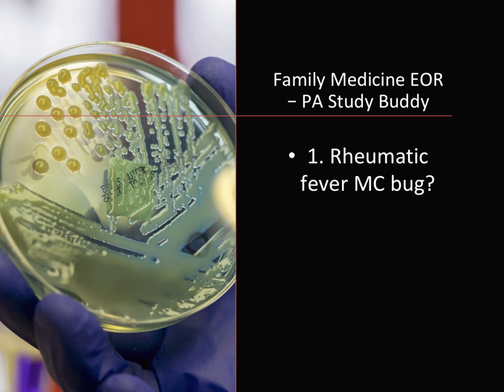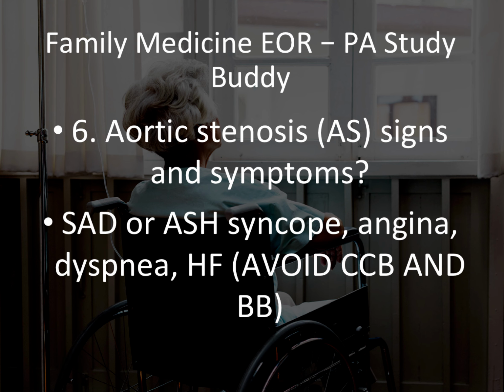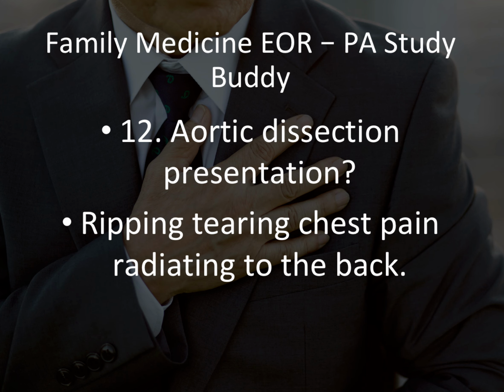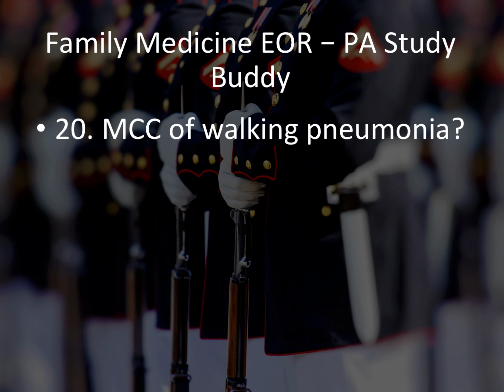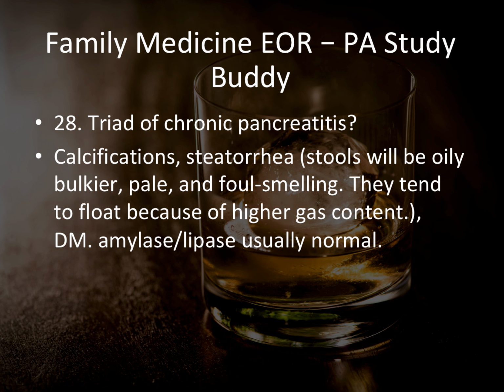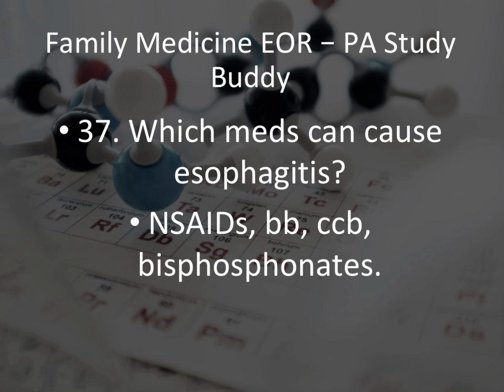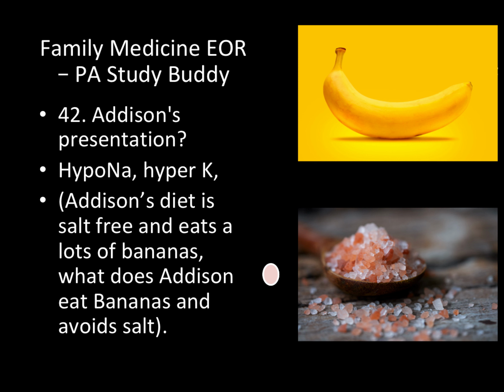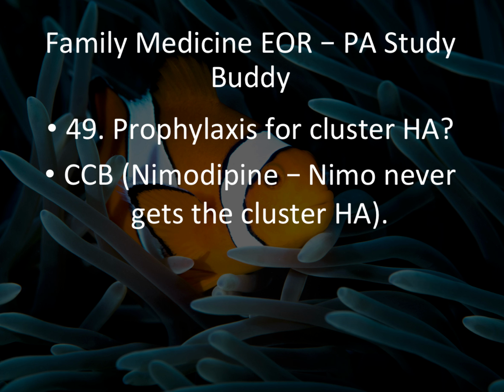Family Medicine Exam Review With 50 High-Yield Questions!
🏥 Get ready to ace your Physician Assistant EOR and PANCE review with this Family Medicine exam prep video! In this comprehensive review, we’ll cover 50 high-yield questions you’re most likely to see on your exams. We’ll dive into Pneumonia, Pericarditis, Rheumatic Fever, GERD, Atrial Fibrillation, Aortic Stenosis, Bactrim, Asthma, Dyspnea, Decreased Fremitus, Emphysema, and RSV—all topics pulled straight from the PAEA Blueprint to help you dominate your Family Medicine EOR exam.

📚 Whether you’re a PA student, NP, medical student, or preparing for the PANCE or PANRE, this high-yield review is designed to help you study smarter, not harder. Each question is broken down with exam-relevant explanations, clinical pearls, and mnemonics so you can retain information longer and apply it on test day.

⚡ Topics Covered:

Cardiology: Atrial Fibrillation, Aortic Stenosis, Pericarditis, Rheumatic Fever

Pulmonology: Pneumonia, Asthma, Emphysema, Dyspnea, Decreased Fremitus, RSV

Gastroenterology: GERD and related complications

Infectious Disease: Bactrim and antibiotic pearls

Key Physical Exam Findings for primary care

🔥 This is the ultimate family medicine board review for anyone wanting to boost their confidence and crush their exams—perfect for end of rotation (EOR) prep, PANCE/PANRE review, or medical school shelf exams.